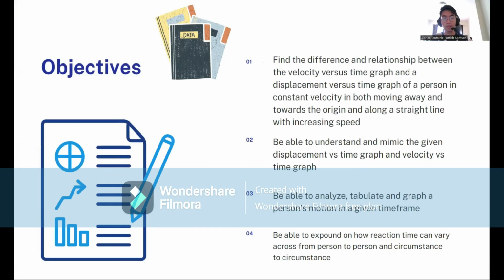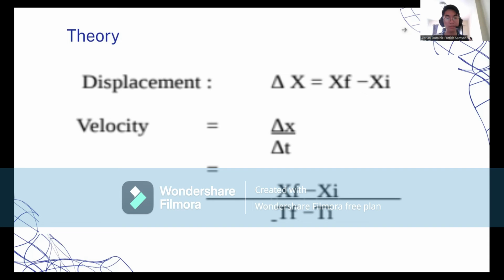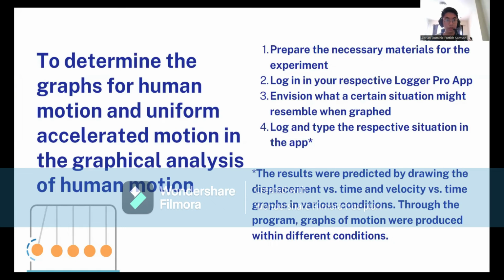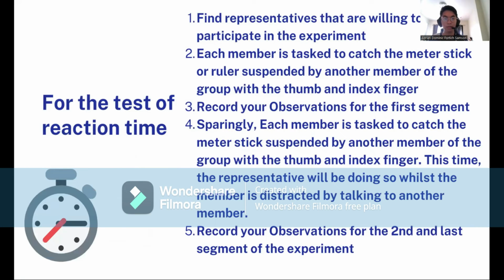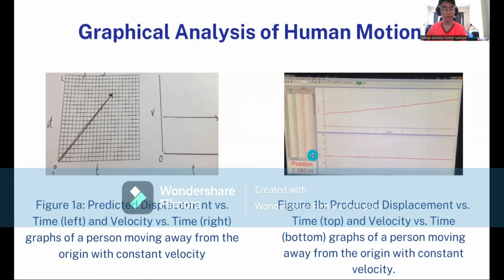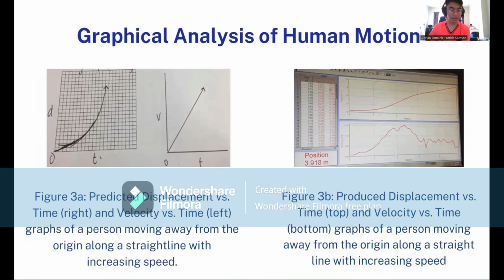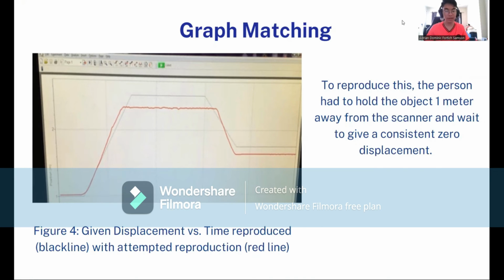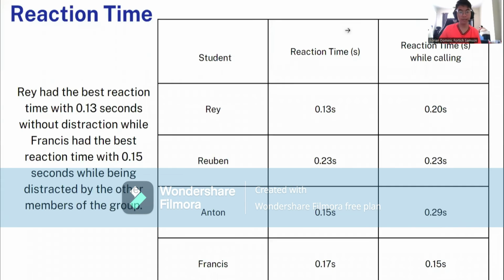SAMSON_DYOE Video Presentation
DYOE Experiment of Adrian Dominic F. Samson LBYPHOA ER1